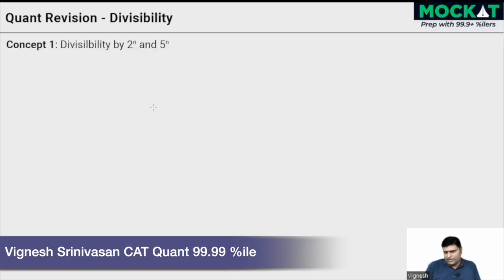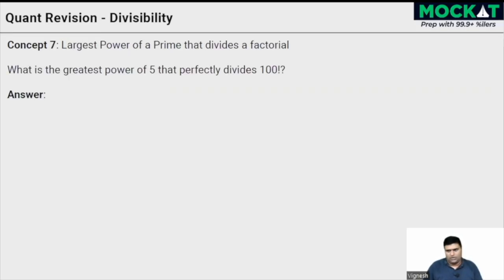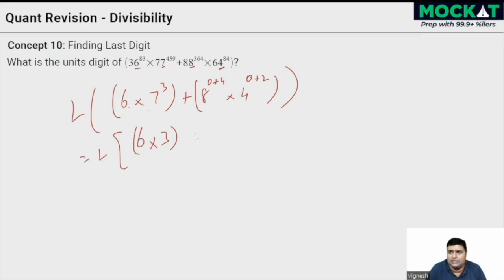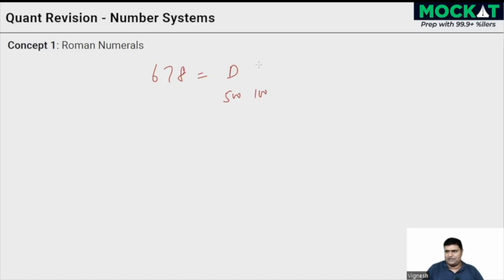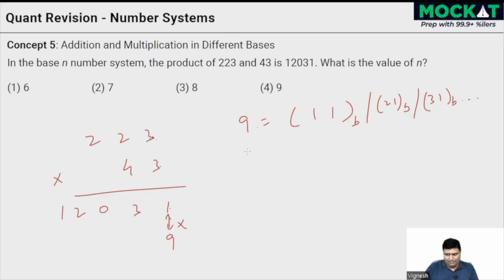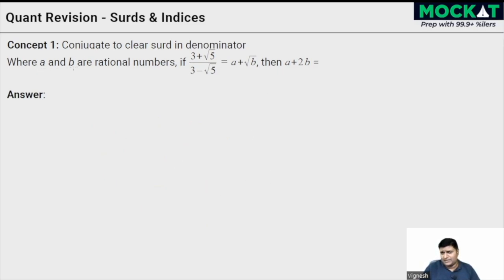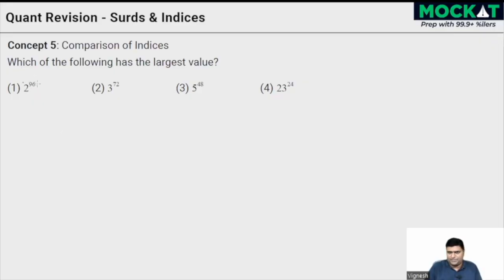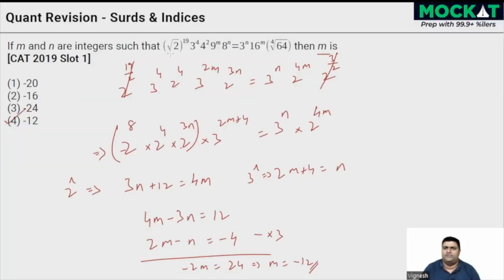Mockat's CAT Quant Marathon - Numbers (Part III) - Concept Revision & PYQ by 99.99%iler Vignesh Sir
CAT Quant Full Concept Revision with Past CAT Questions by Quant 99.99%iler Vignesh (Mockat) | Numbers (Part III)